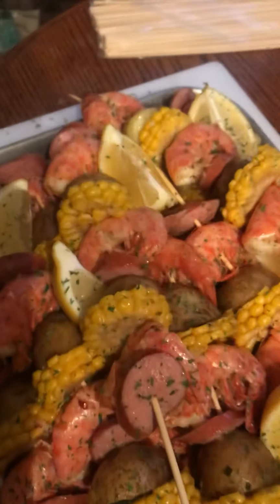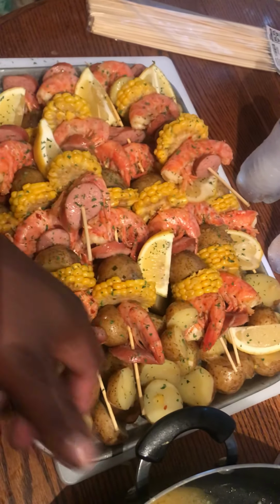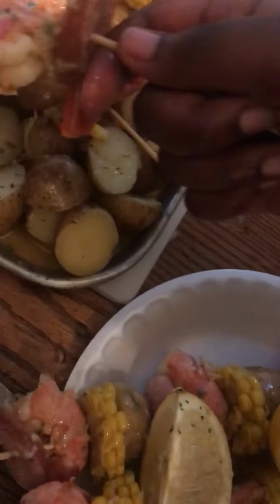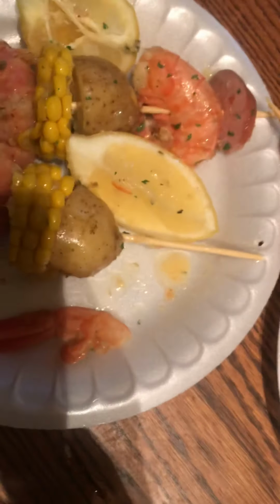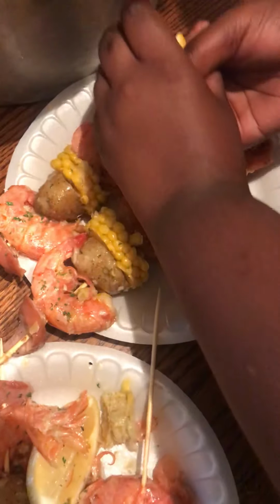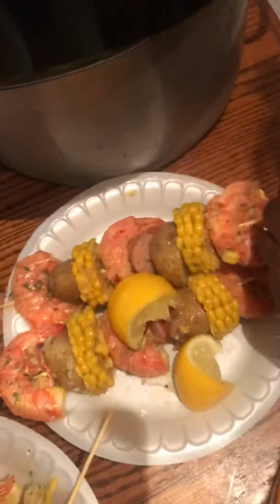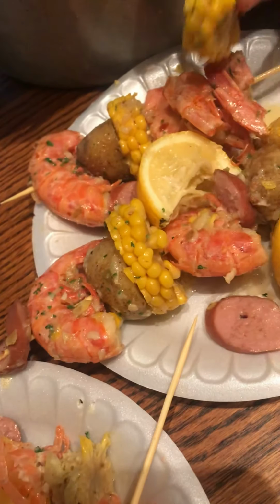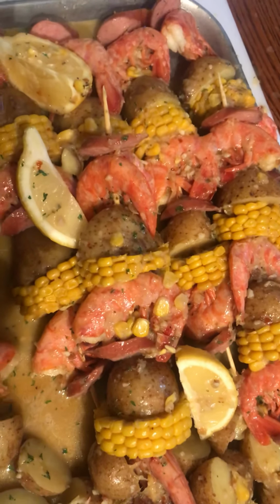Seafood boil on a stick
Seafood boil skewers